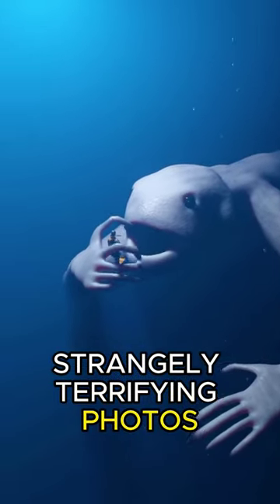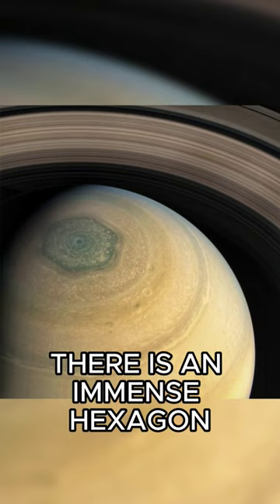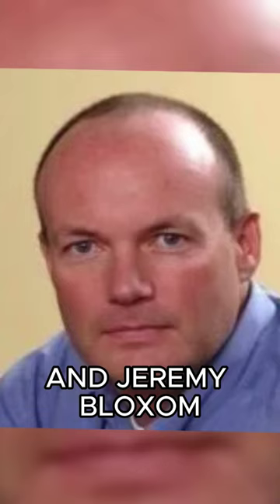STRANGELY TERRIFYING PHOTOS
Immerse yourself in the mysterious and spectacular landscape of Saturn's North Pole, where a colossal hexagon eclipses even the dimensions of our own planet. The strangely terrifying images reveal an intriguing astronomical phenomenon. Rakesh Yadav and Jeremy Bloxham provide a fascinating explanation, linking this phenomenon to cyclones, anticyclones, and latitudinal flows. A celestial enigma